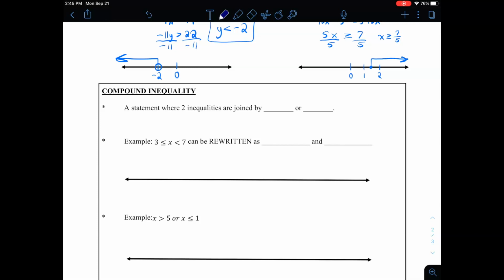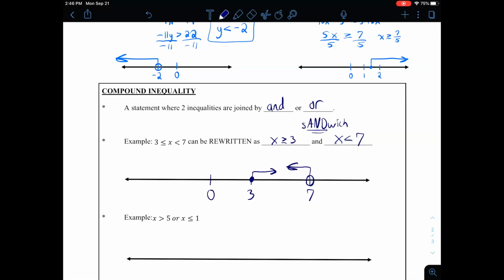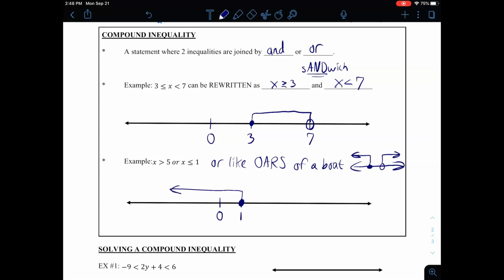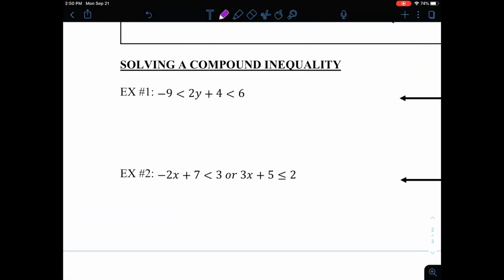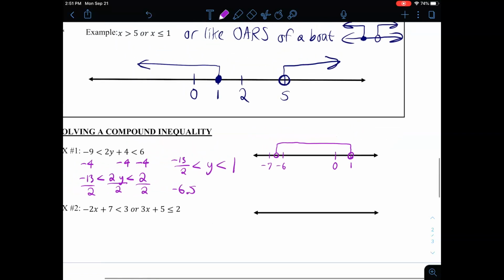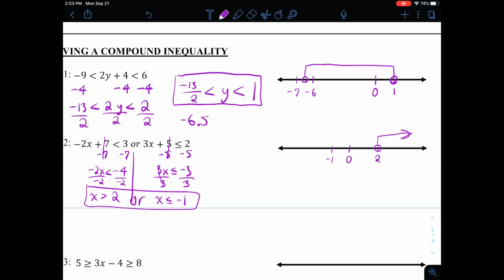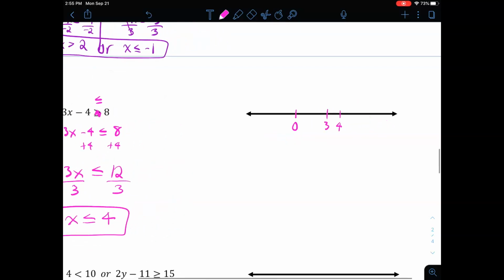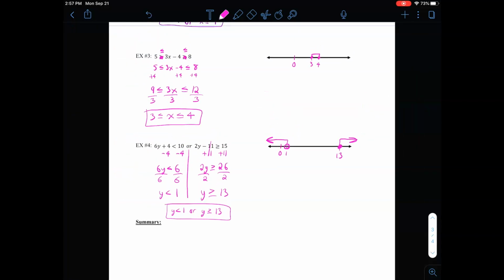1.6 Alg 2 Lesson Part 2